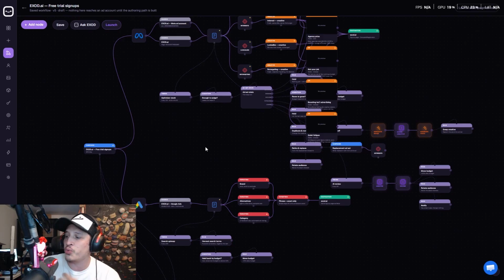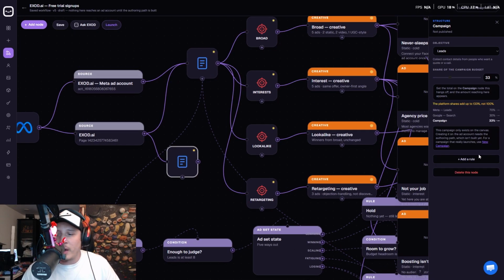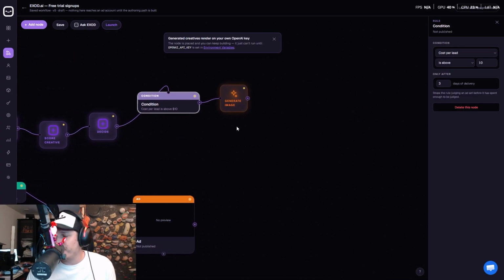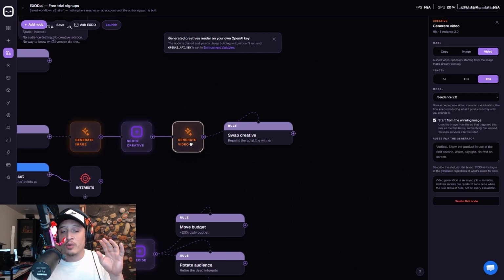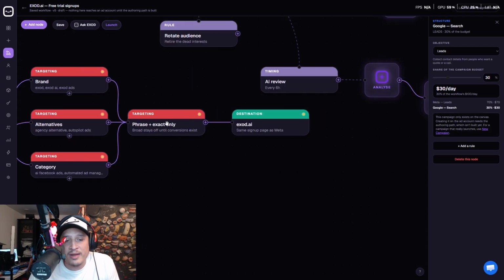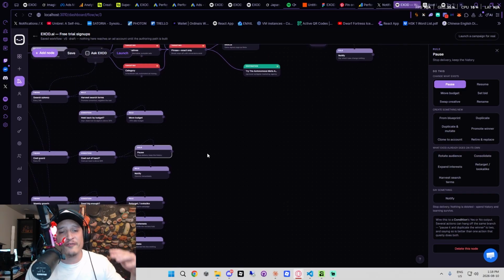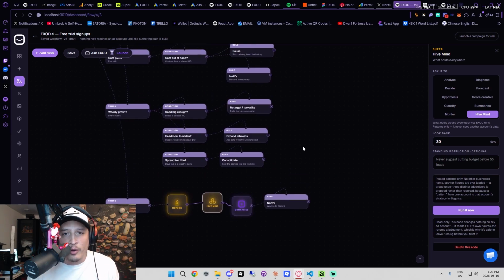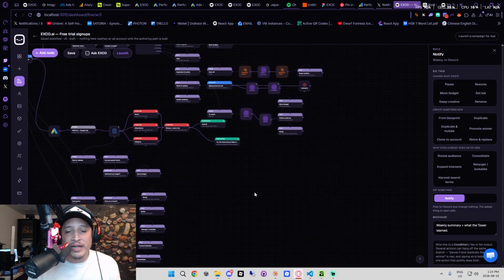Build Fully Automated Ad Workflows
Most advertising platforms give you a form: choose an audience, set a budget, upload a creative, and launch.

EXOD takes a different approach.

You build your advertising strategy once as a visual workflow — then EXOD runs it automatically.

Connect Meta Ads and Google Ads, define your audiences, targeting, budgets, creative rules, conditions, timing, and actions. EXOD can then monitor campaigns, make decisions, adjust budgets, research targeting, and rebuild creatives based on the rules you define.

What EXOD can automate

→ Visual ad workflows — build campaigns by connecting nodes instead of filling out endless forms.
→ Meta + Google Ads — manage multiple advertising networks from one workflow.
→ Audience & targeting research — define interests, behaviors, keywords, exclusions, and destinations.
→ Automated decisions — create conditions that determine what happens next.
→ Budget optimization — automatically increase, decrease, or redistribute budgets based on performance.
→ Creative automation — generate, score, test, and replace advertising creatives.
→ Scheduled actions — tell EXOD when your advertising system should run.
→ Continuous optimization — your workflow keeps executing instead of stopping after the campaign launches.

The goal isn't to give you another dashboard.

The goal is to let you build an advertising machine.

You define the strategy.

EXOD executes it.

And instead of manually checking campaigns every day, the system can keep making decisions according to the workflow you've built.

🚀 Build once. Run every day.